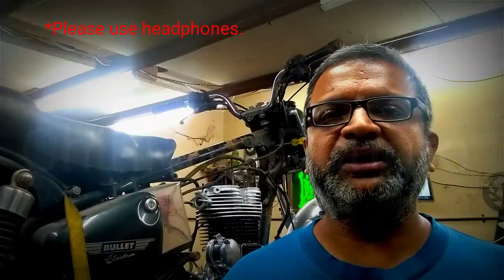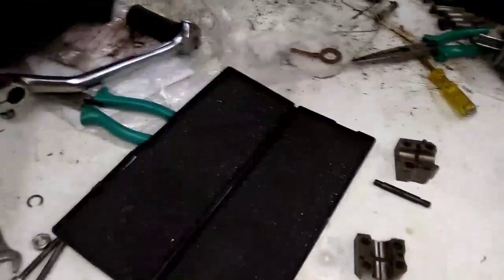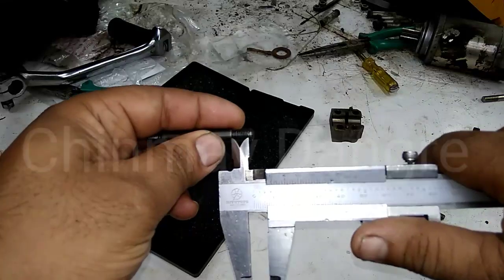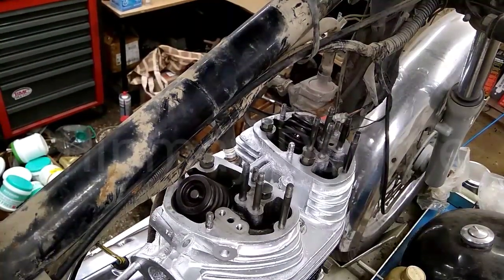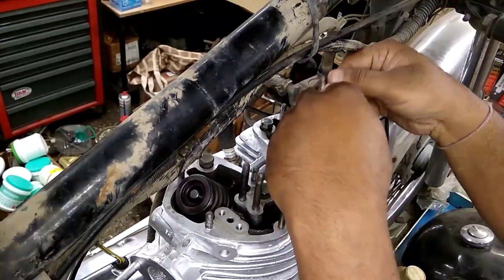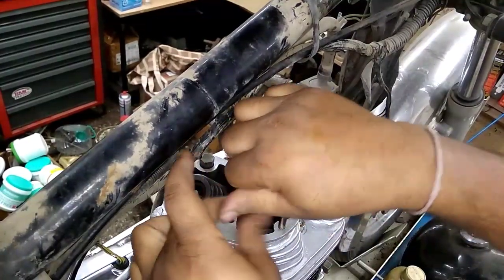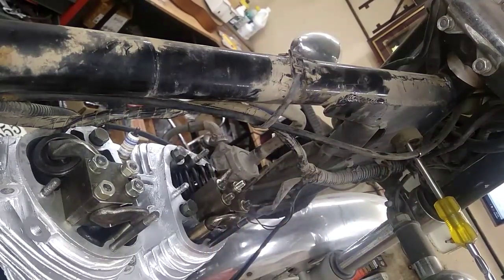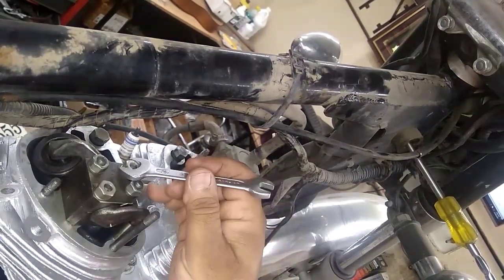ASMR Royal Enfield OLD Cast Iron Engine (350/500/535 CC) Rocker Box fitting procedure (English)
हमारे सभी विडिओ जानकारी के हिसाब से बनाये गये हैं.अगर विडिओ के कारण, आपके गाडी  मे खराबी आती हैं तोह उसके लिये हम जिम्मेदार नहीं.

आमच्या चॅनेल वर दाखविलेले सर्व विडिओ शैक्षणिक आहेत, तुमच्या गाडीला कुठलीही खराबी आली तर त्याला आम्ही जबाबदार नहीं

to support channel you can donate by clicking on the link :-
चॅनेल को सपोर्ट करने के लिये लिंक पे क्लिक किजीये(डोनेशन):-